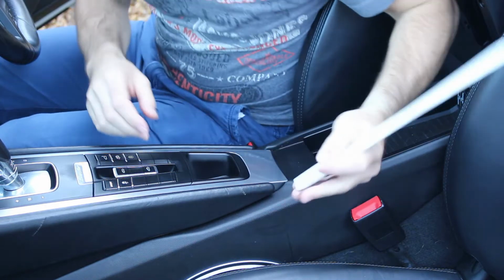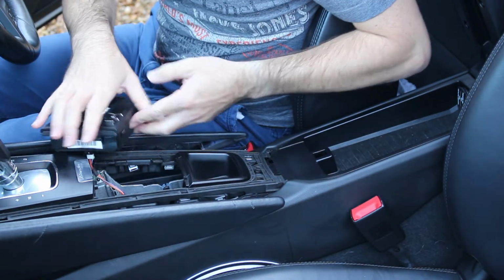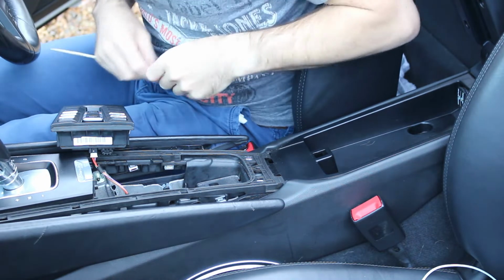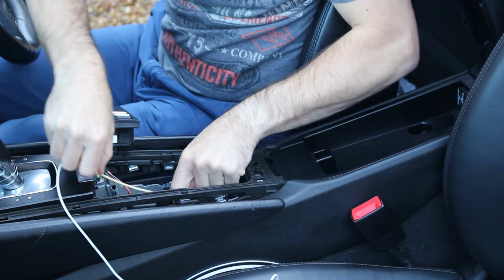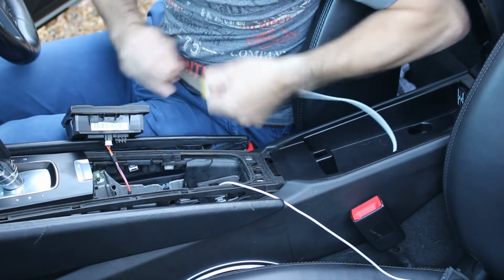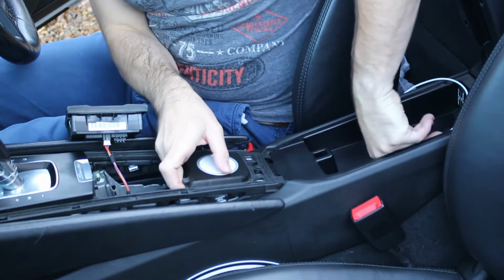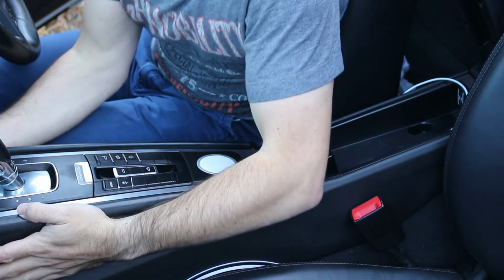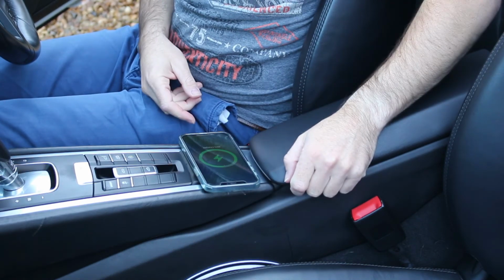MagSafe Installation Porsche 981 718 991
Instructions on how to install a 3d printed MagSafe Charger into a Porsche  Boxster/Cayman 981 from 3DDesignsPrints on Etsy.